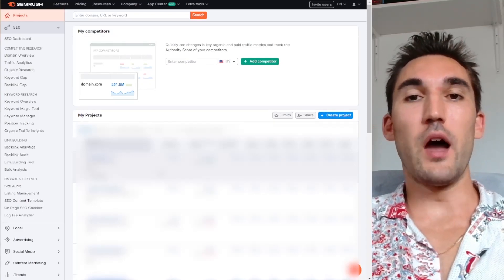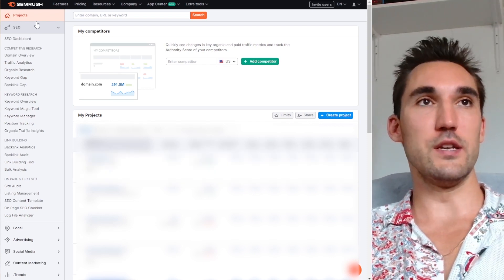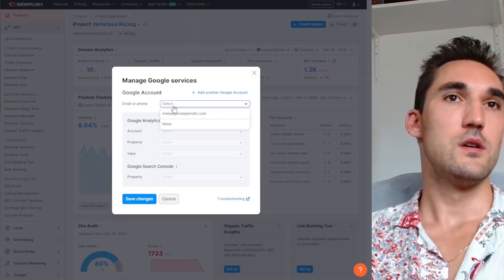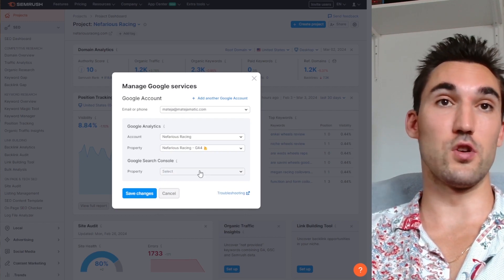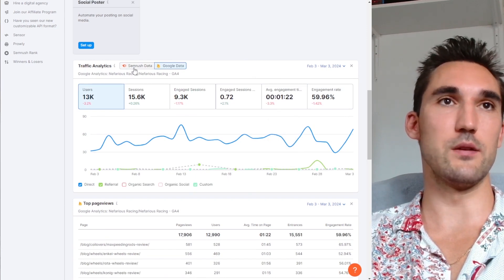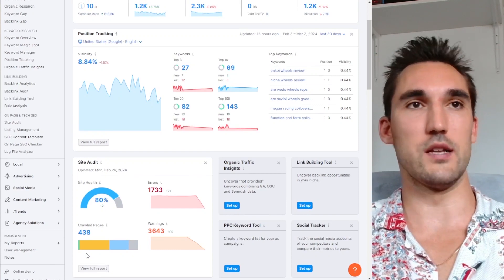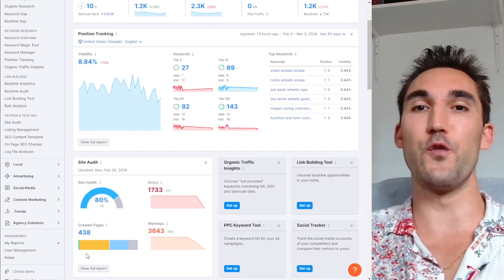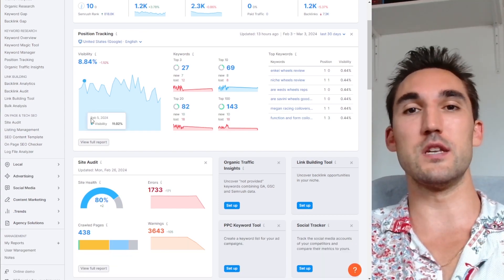How to Connect Semrush to Google Analytics [2024]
In this video I will show you how to connect Semrush to Google Analytics (GA4) so that you can get all your Google Analytics data in your Semrush dashboard.